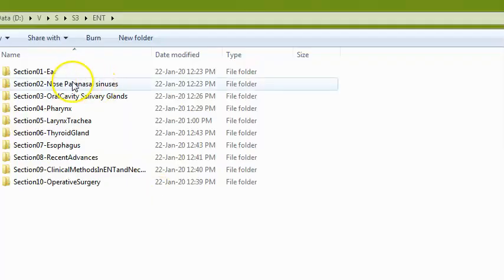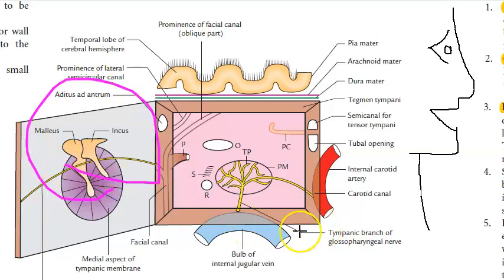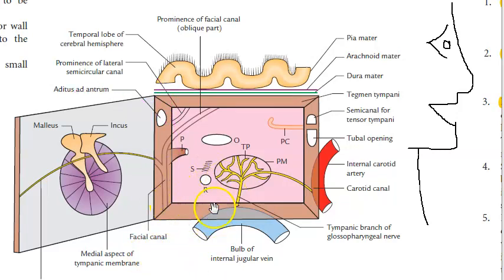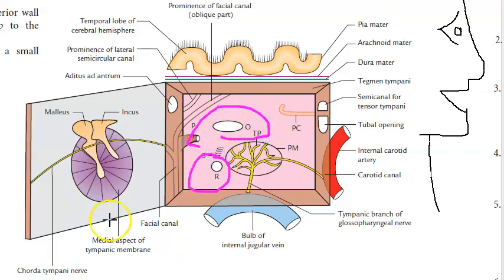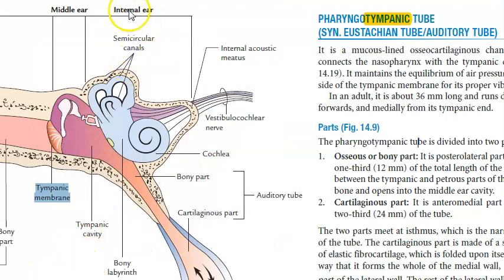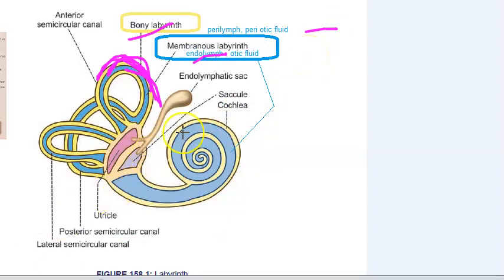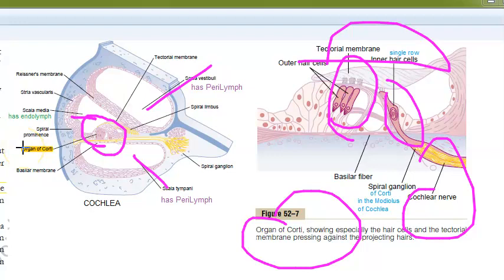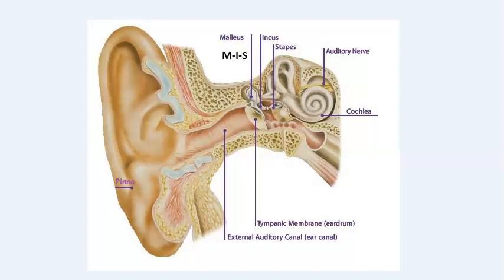ENT 002 a Anatomy Ear External Middle Internal Wall Bone Malleus Incus Stapes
ENT 002 a Anatomy Ear External Middle Internal Wall Bone Malleus Incus Stapes Muscles